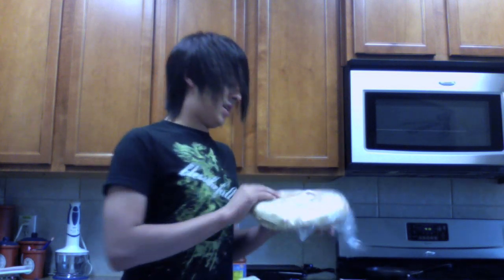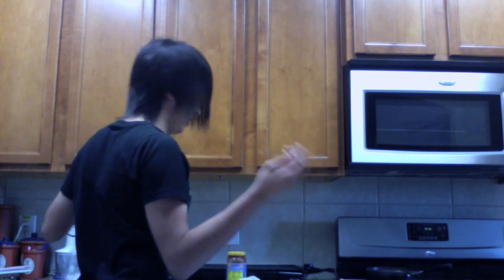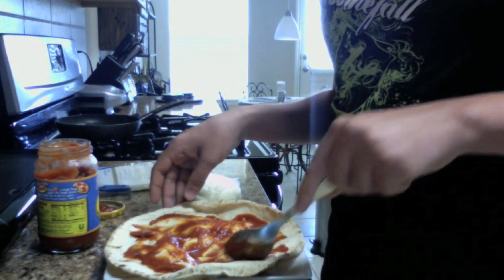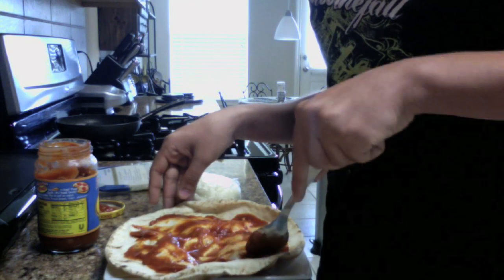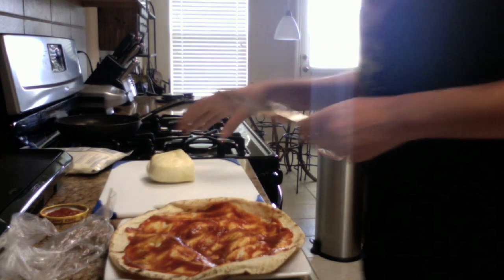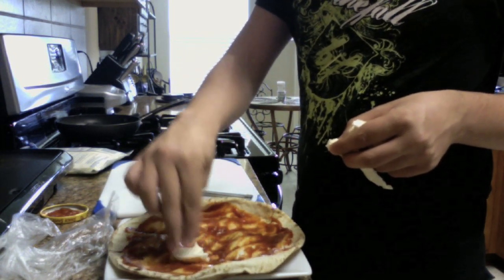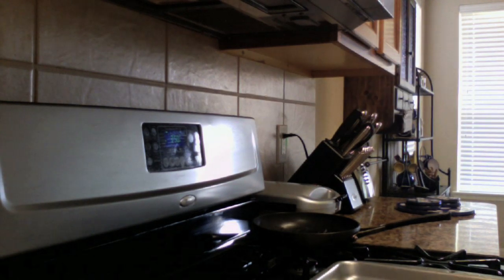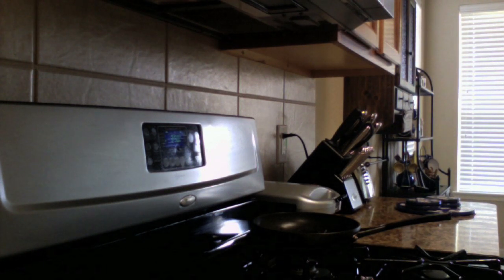Lazy Man's Pizza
Myspace: Coming soon